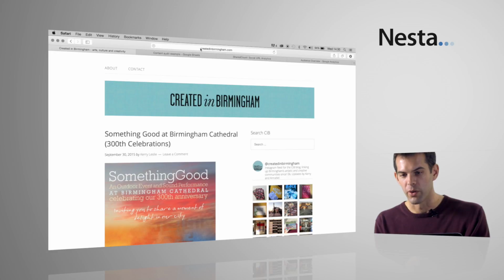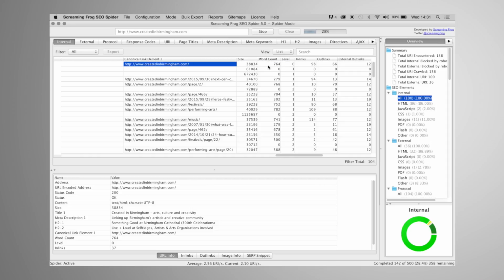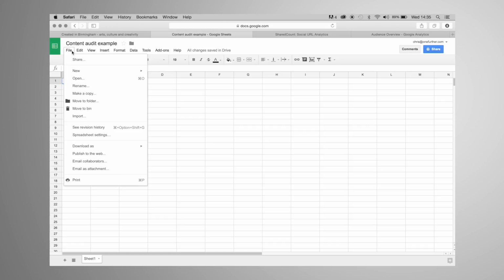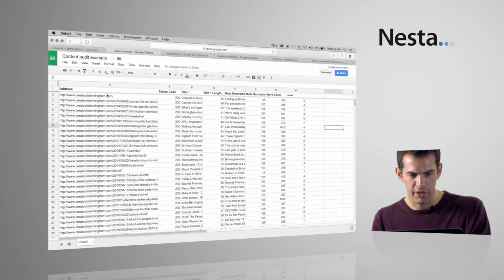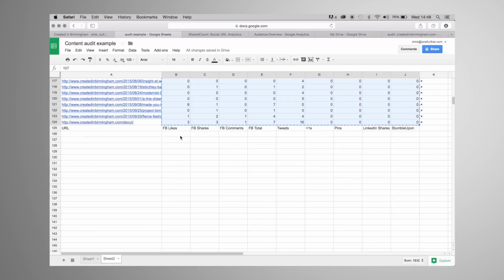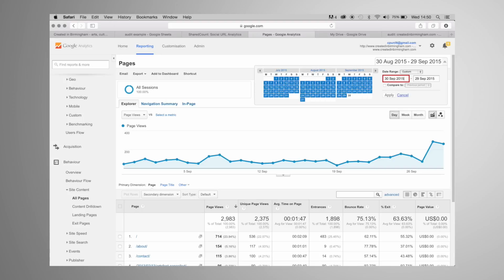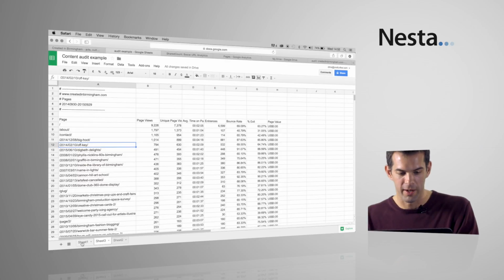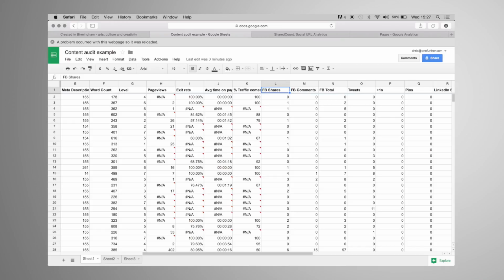How to do a content audit of your hyperlocal website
This tutorial is a how-to guide to enable hyperlocal publishers to get a better understanding of how the content on their websites perform.

It covers useful cost-effective and time-effective techniques and tools, in order to understand what content you should be publishing more of, what content you could be publishing less of, what content your audience engages most with, and the opportunities for improving audience engagement via the content on your website.

This video was created as part of Nesta's Destination Local programme.